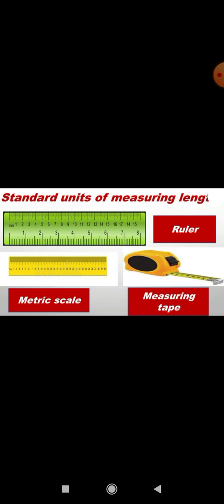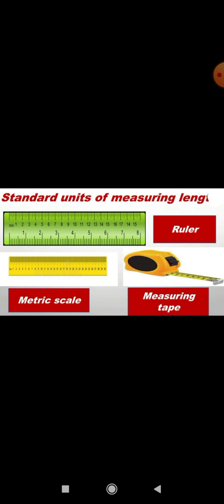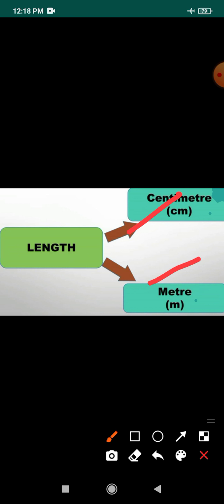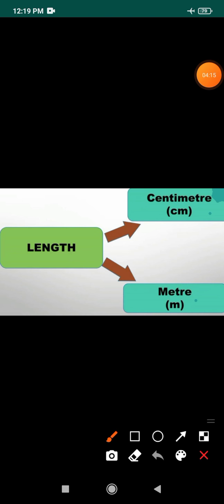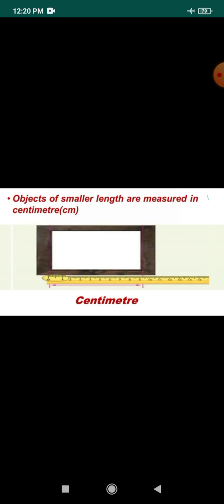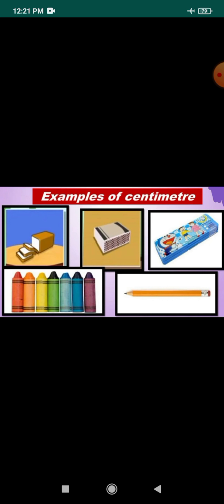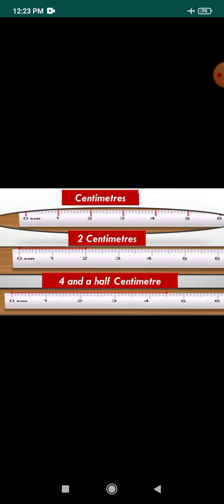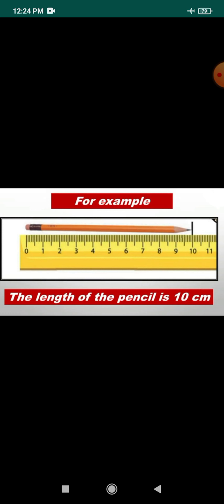IJMHSS 2ND MATHS (07/09/21)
Video from Infant Jesus MHSS